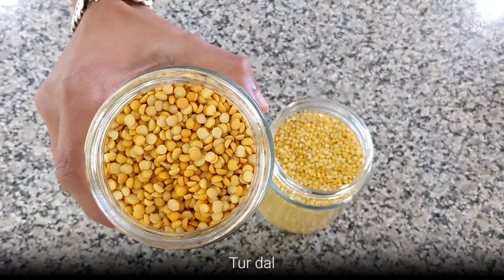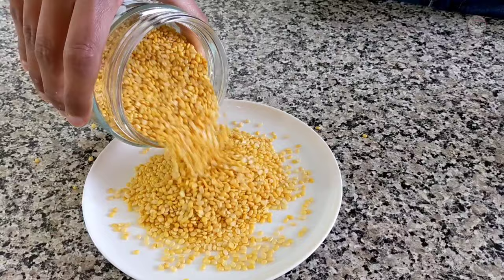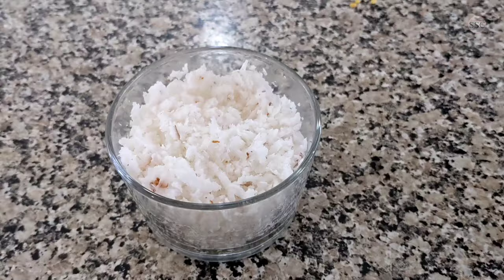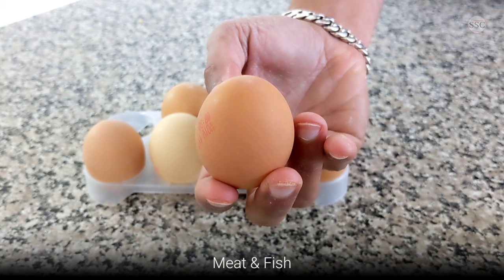Learn to Cook - Basics - #1 Ingredients | Basic Ingredients for Cooking | Simply Simple Cooking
learn to cook Indian food at home |
learn to cook beginner |
basic cooking methods and food preparation techniques |
basic ingredients for cooking |
basic ingredients for Indian cooking |
cooking tips and tricks for beginners |
how to cook easy food at home for beginners |
beginners guide to Indian food |
how to cook Indian food fast |
how to learn Indian cooking for beginners |
how to learn cooking for beginners Indian |
learn to cook - ingredients |
learn to cook - basics